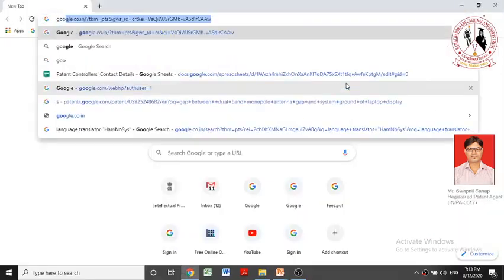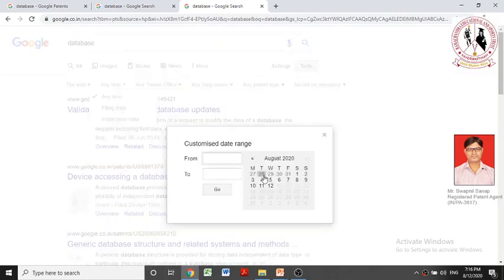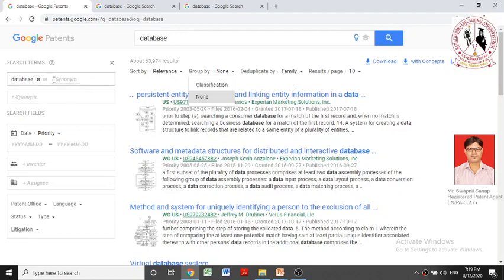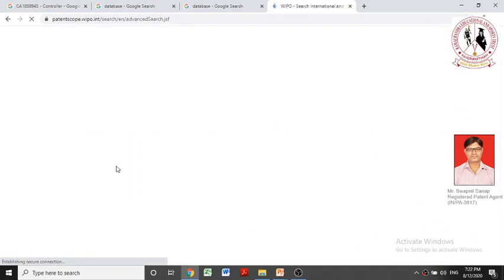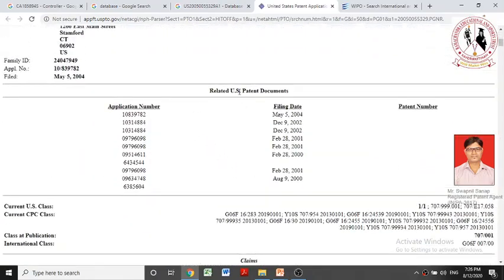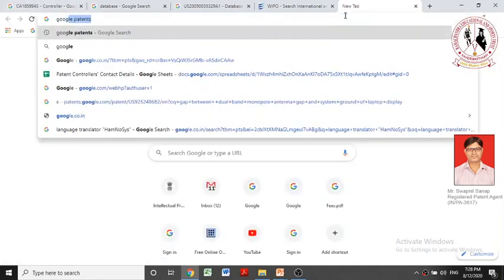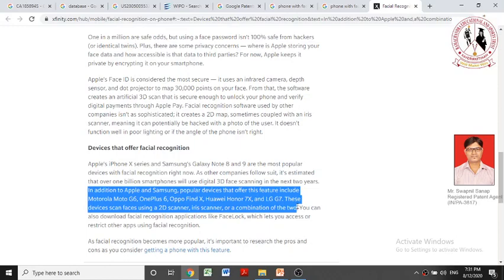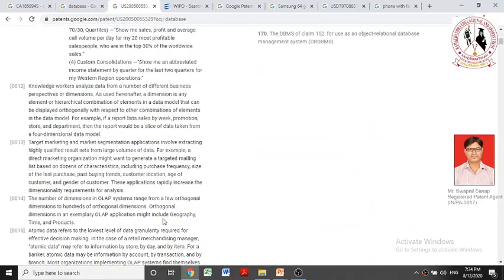Concept of broadening in patenting